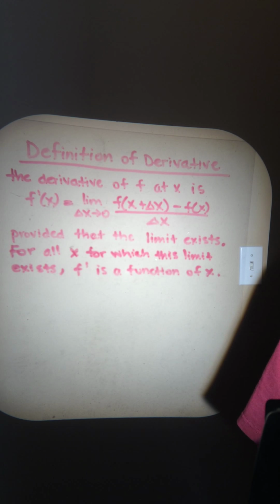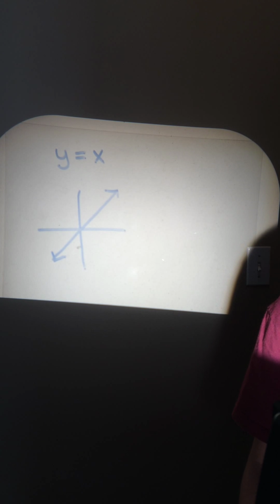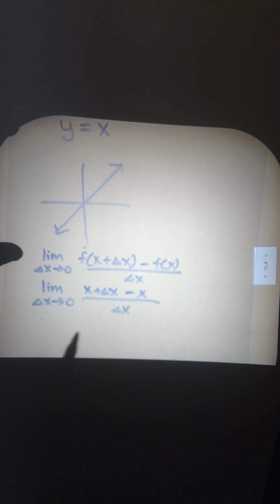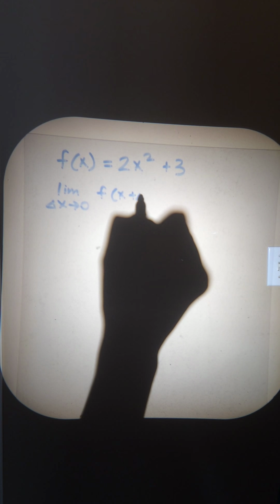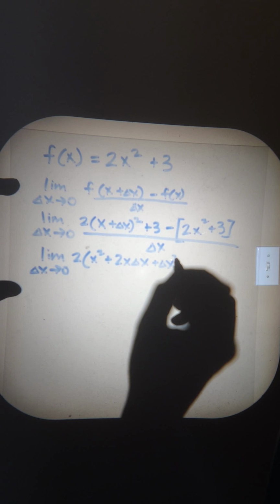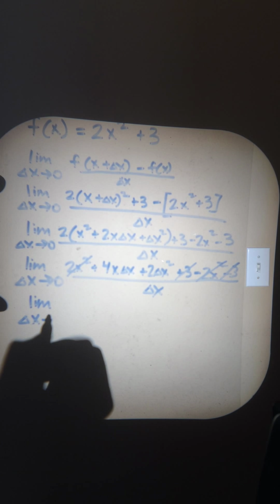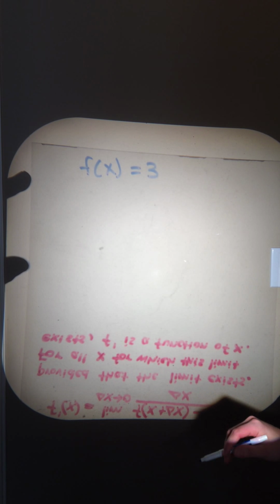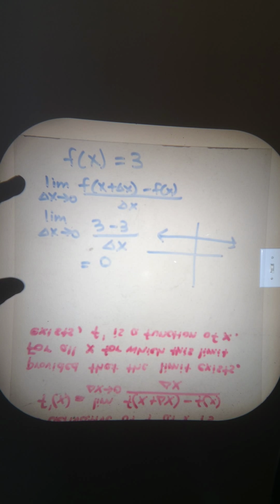2.1 Definition of Derivative Isabella Walter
Definition of Derivative. Videotaped by my dad!